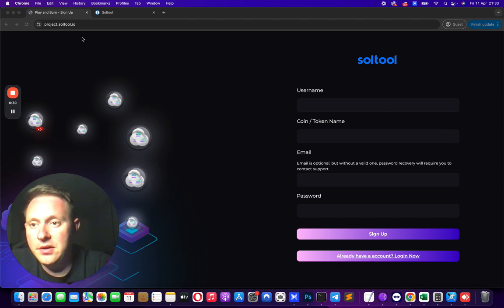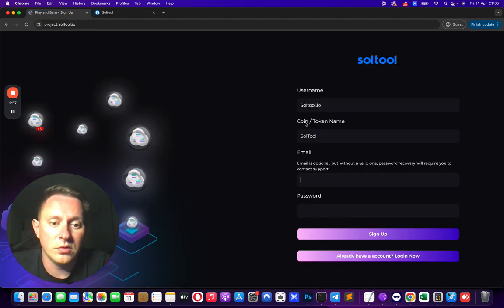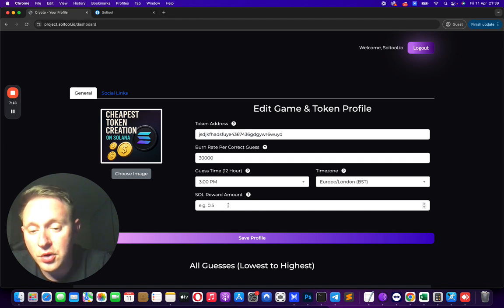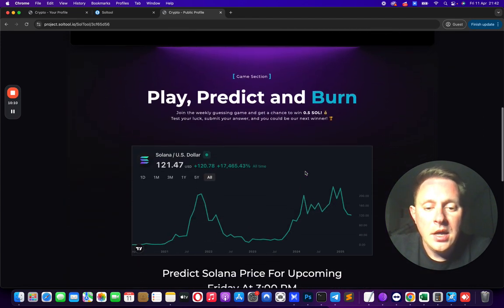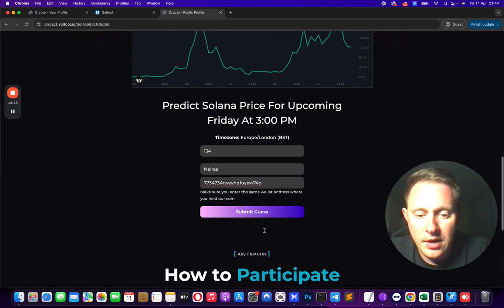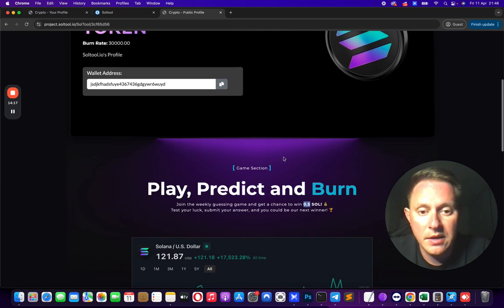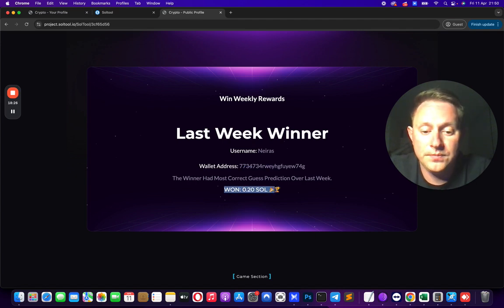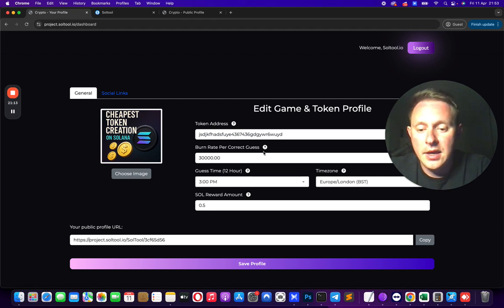Burn & Reward Utility For Your Meme Coin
In this video, we walk you through the step-by-step process of setting up your personal crypto profile using our innovative system. You'll not only gain access to unique utilities for your token but also experience the exciting benefits of a burn mechanism and rewards!